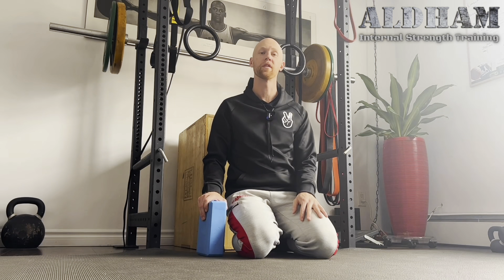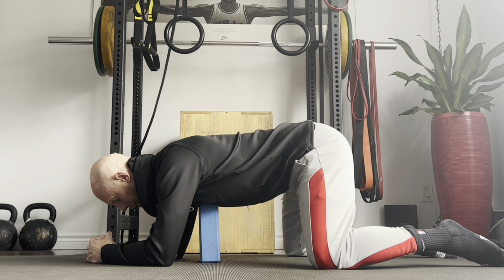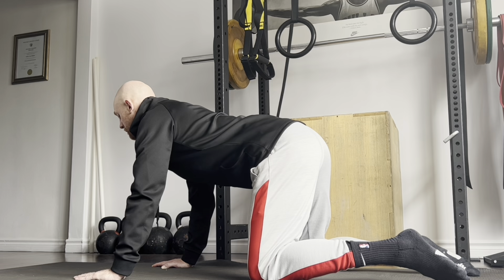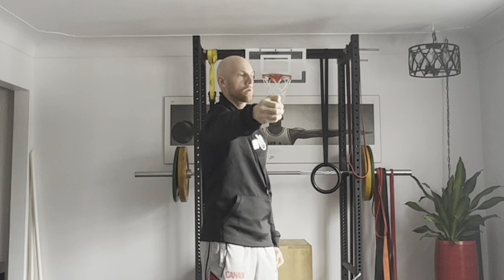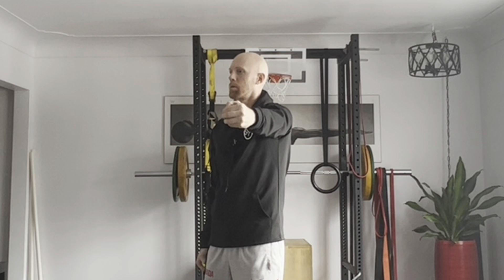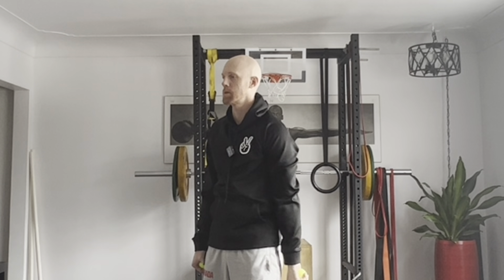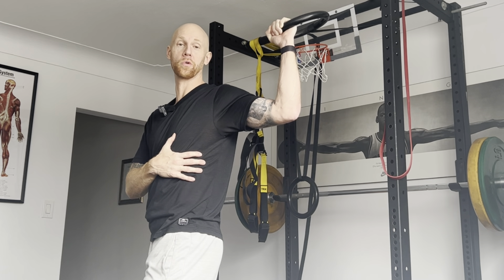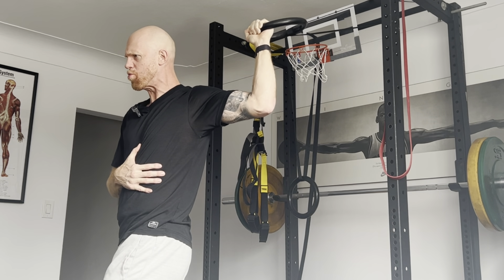Internal Strength Training of Spine, Scapula, and Glenohumeral Joint with focus on Shoulder ER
Internal Strength Training of Spine, Scapula, and Glenohumeral Joint with focus on Shoulder External Rotation.

Influenced by the Functional Range System’s Functional Range Conditioning and Internal Strength Model.